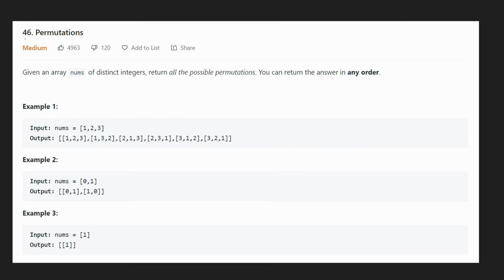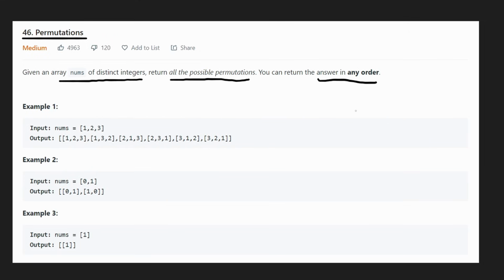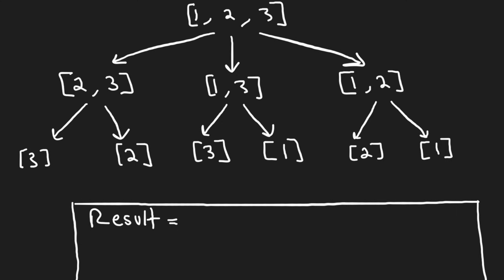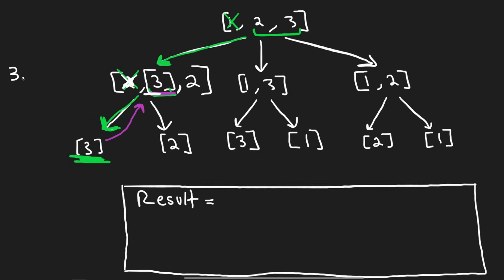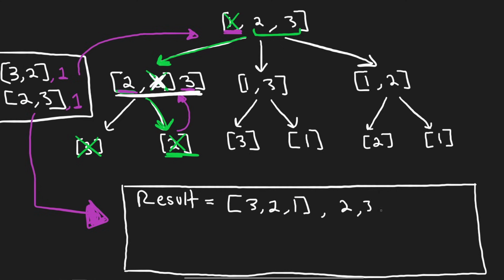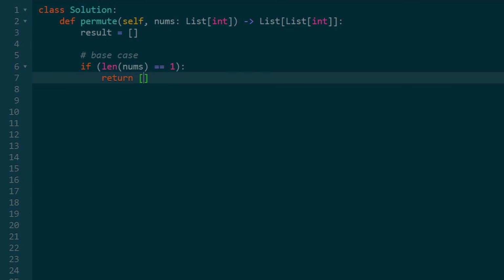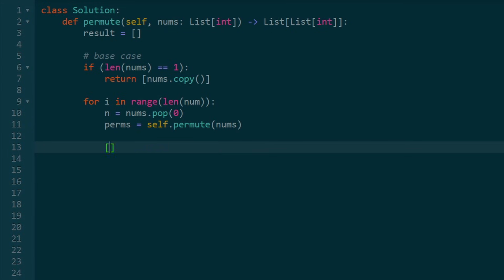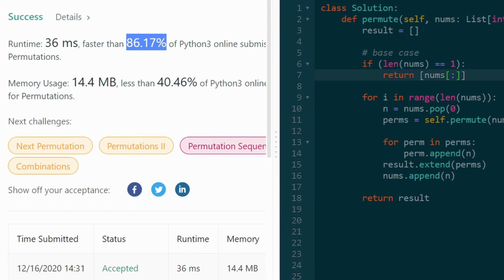Backtracking: Permutations - Leetcode 46 - Python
0:00 - Drawing explanation
6:12 - Coding solution